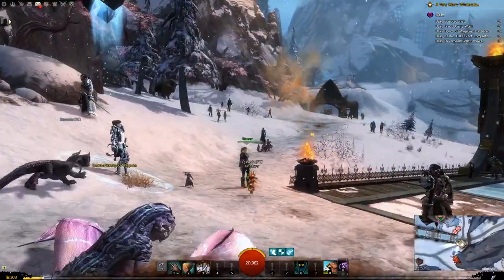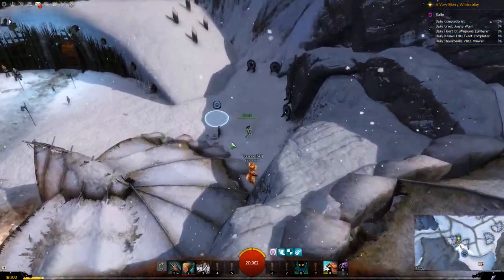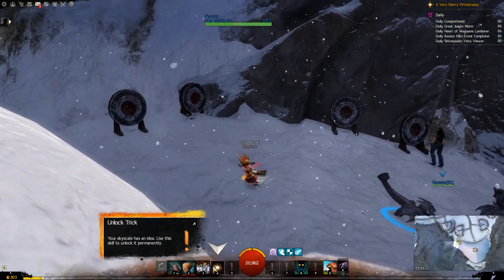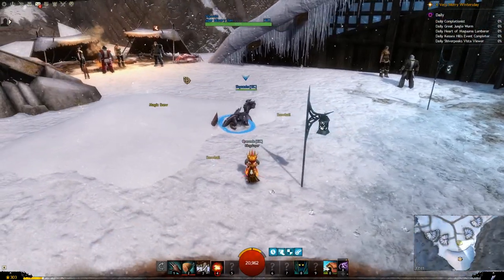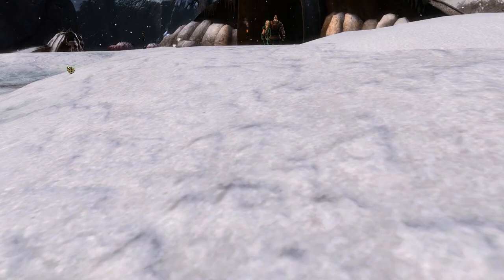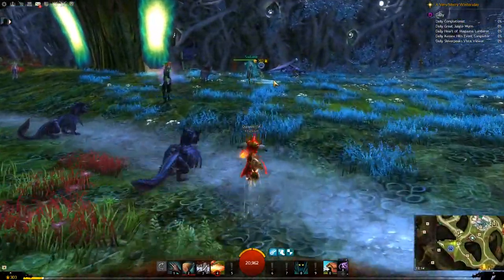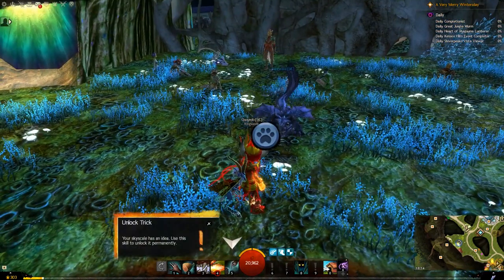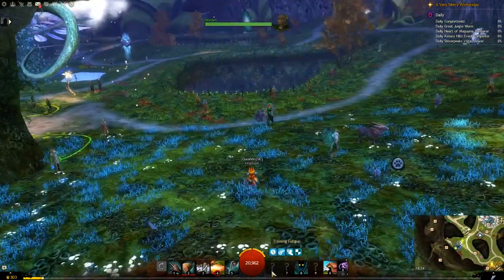Guild Wars 2 - Pet Skyscale All Tricks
Showing off all the skill training locations for the Pet Skyscale, which is worth 800 gems and is available on the gem store for a limited time.